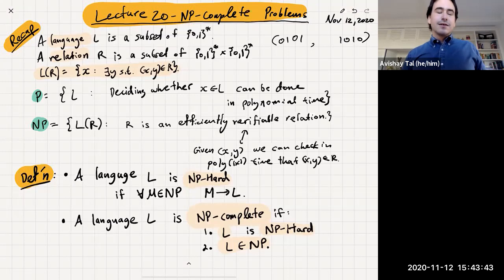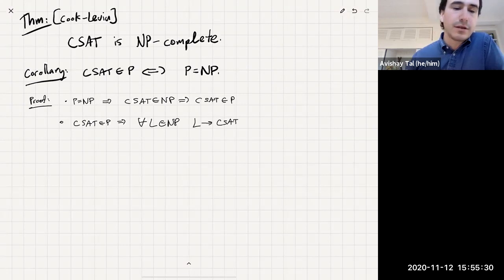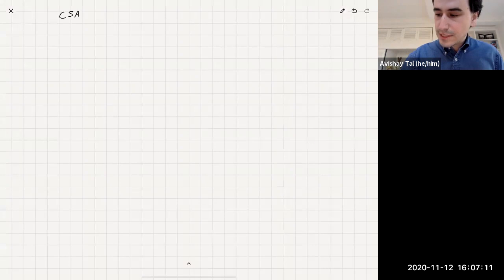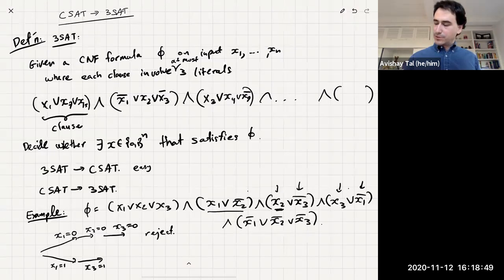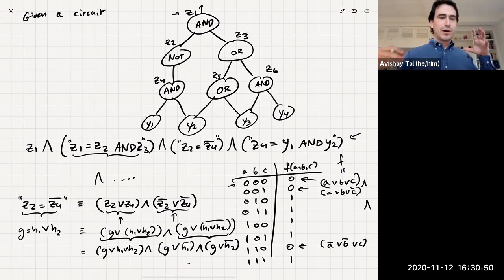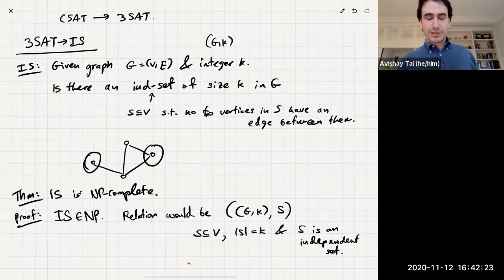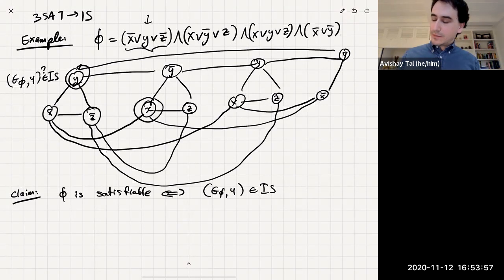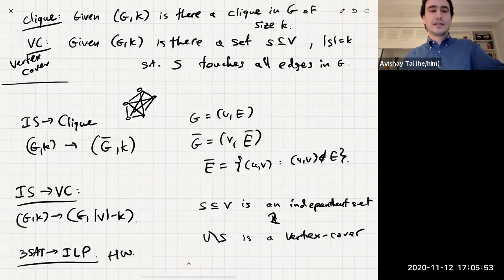CS170 Lecture 11/12